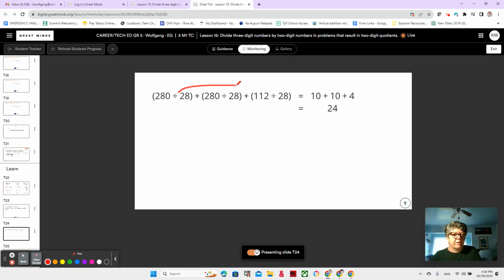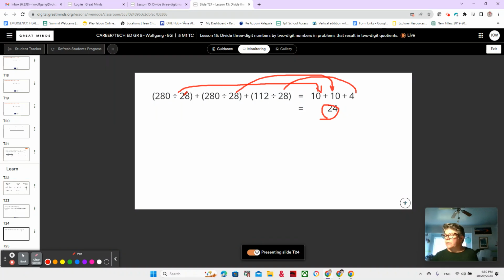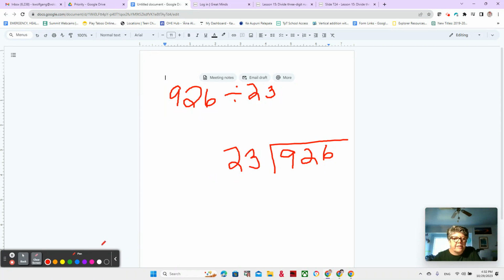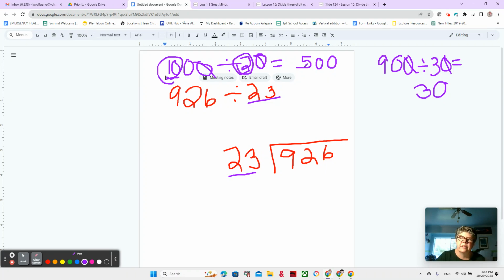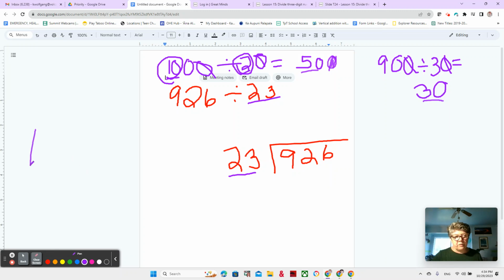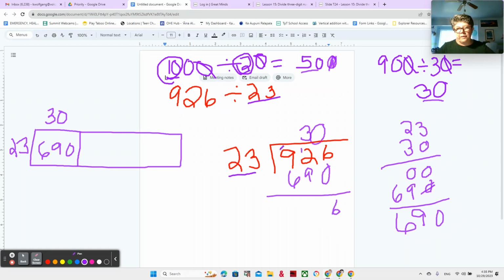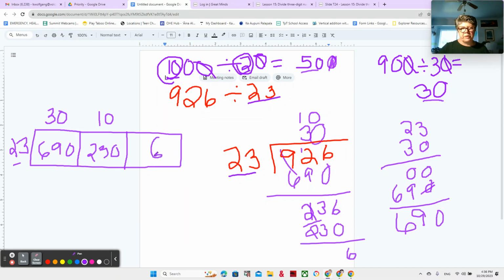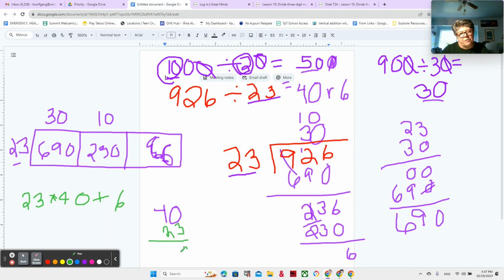Module 1, Lesson 15, Video 3